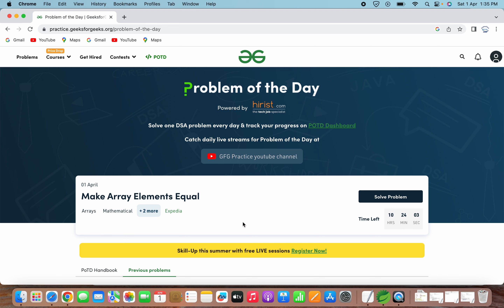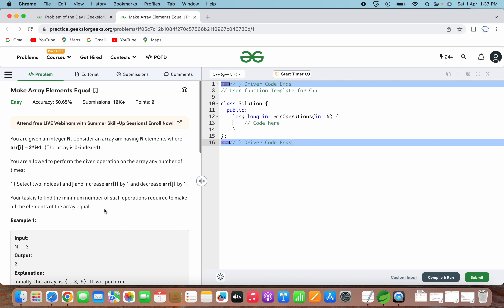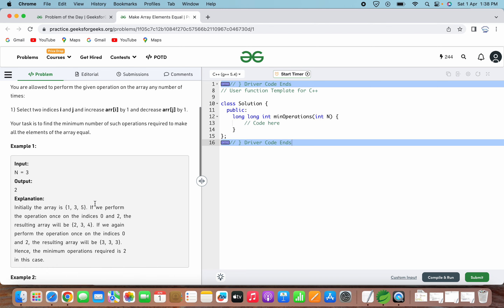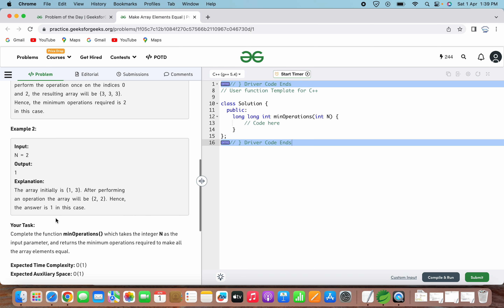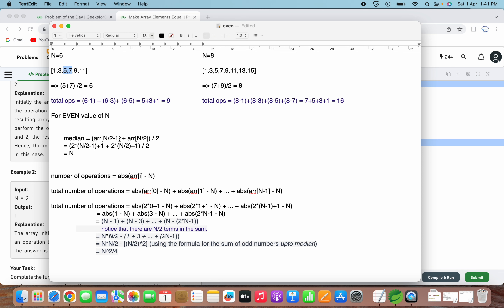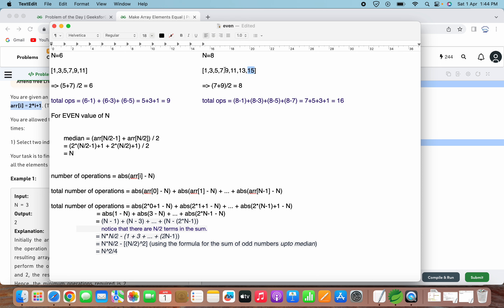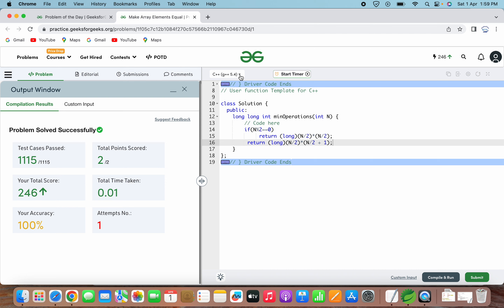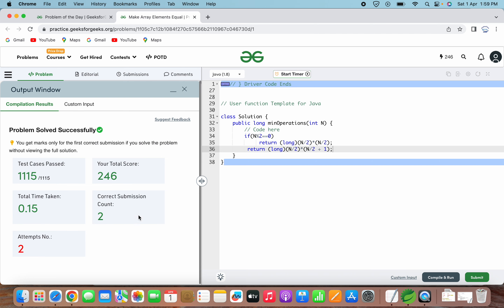Make Array Elements Equal | GFG | POTD | 1st April 2023 | Arrays | Java | C++ | Problem Of The Day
The video solves Problem Of The Day question " Make Array Elements Equal " asked on GeeksForGeeks on 1st April 2023 . This is solved using The approach using median involves finding the median value of the array and calculating the minimum number of operations required to make all elements of the array equal to the median.